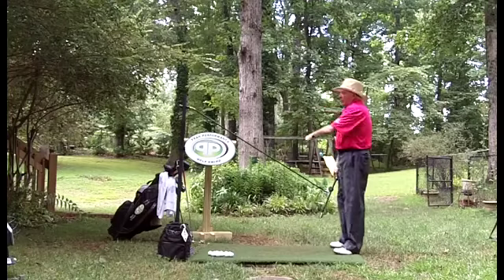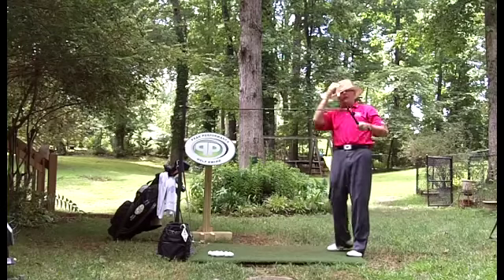SwingTECH Setup & Tutorial